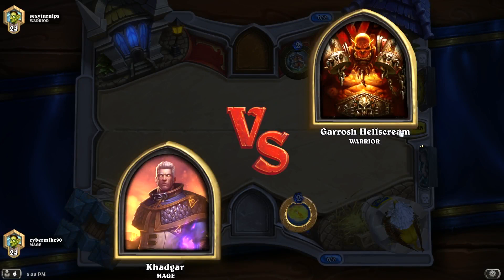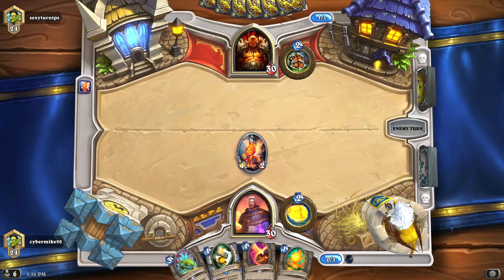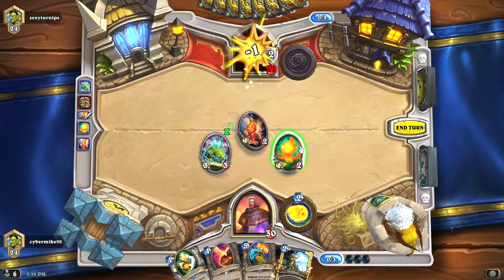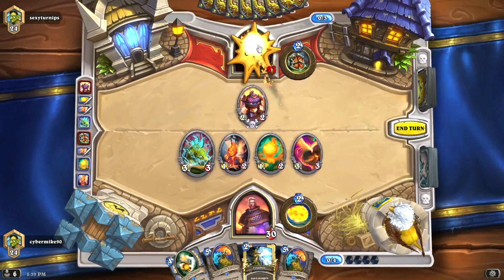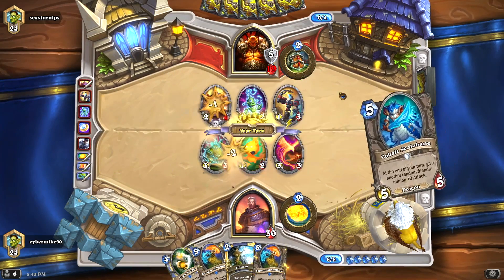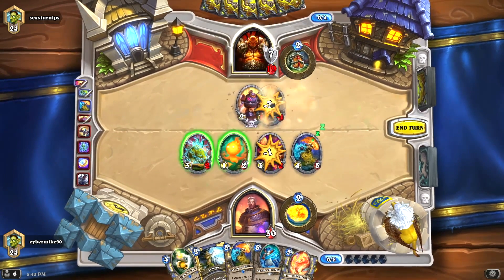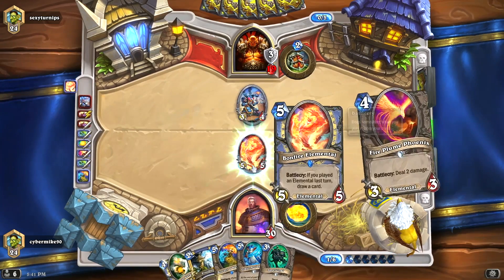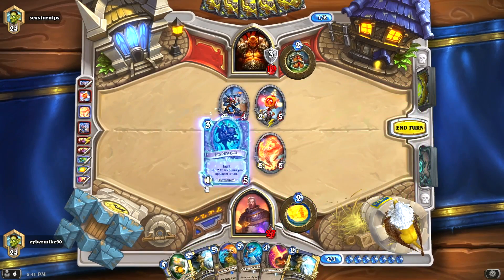changes to heathstone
Some new classic cards are here and 50 Ranks?